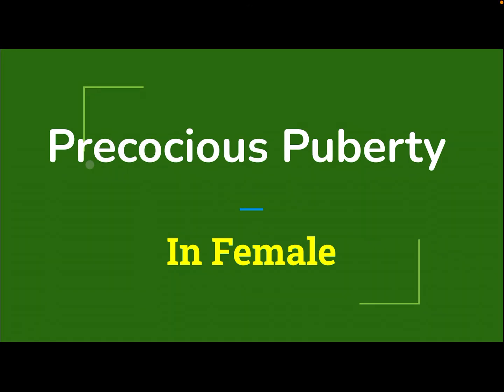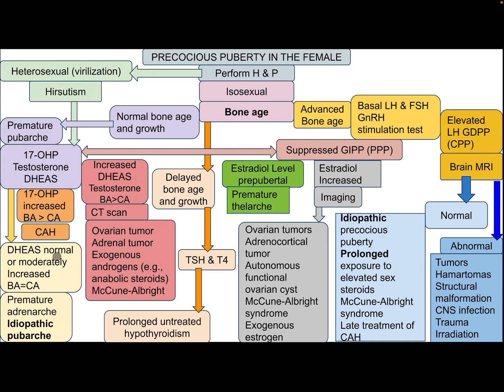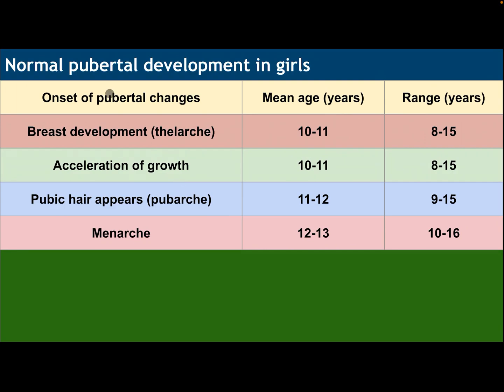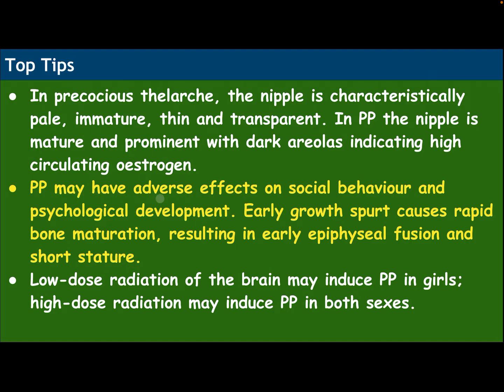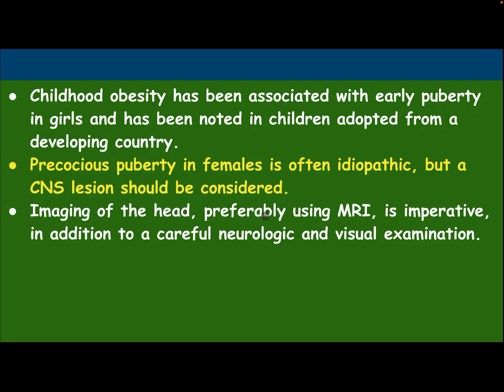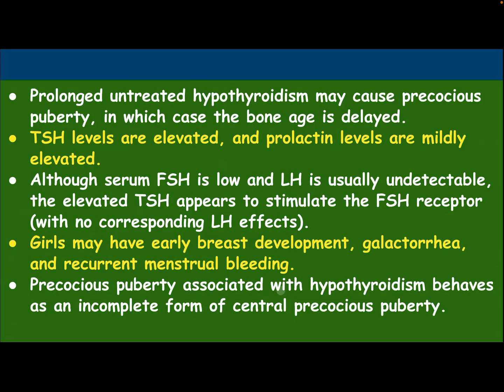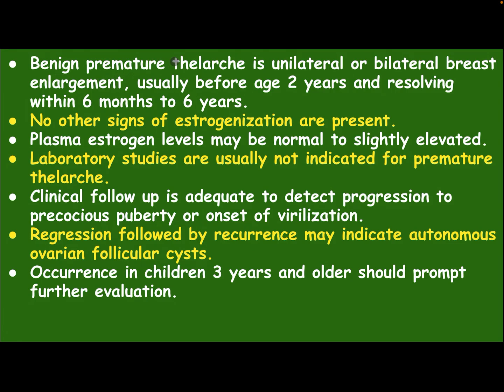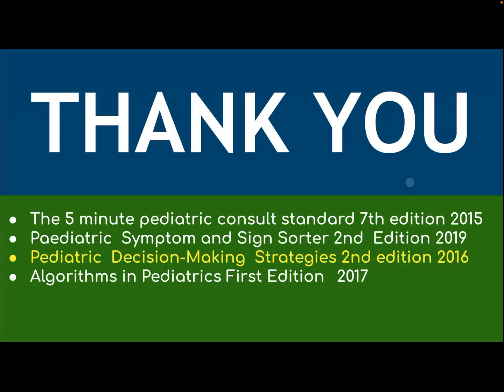Precocious Puberty in Girls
How to approach to Precocious Puberty in Female